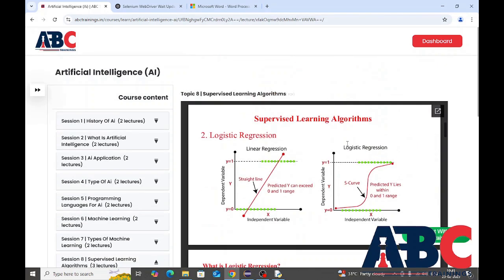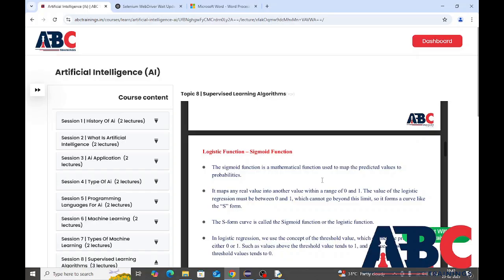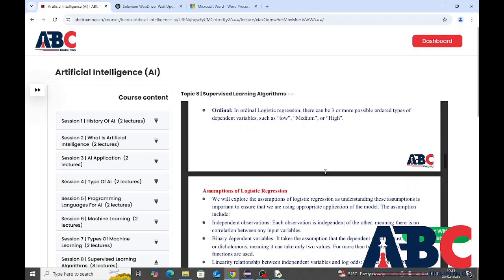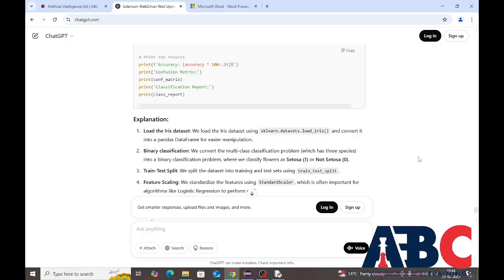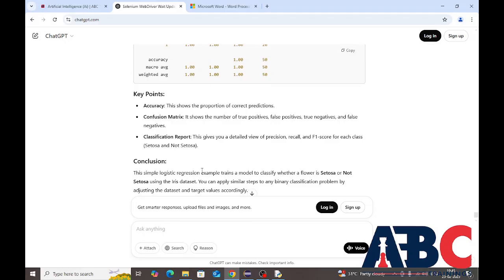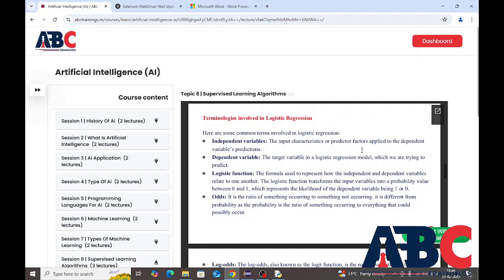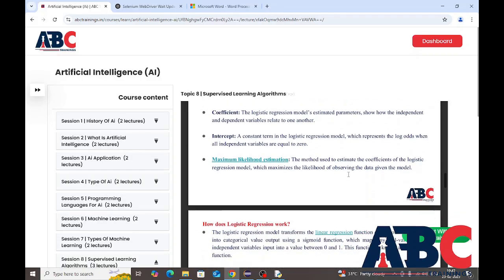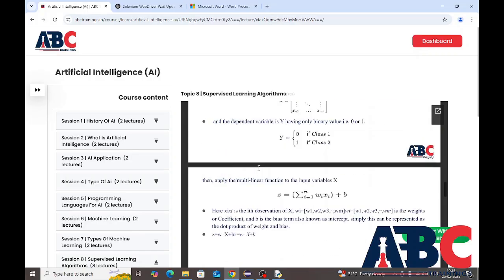CONCEPTS IN ARTIFICIAL INTELLIGENCE | EPISODE 8